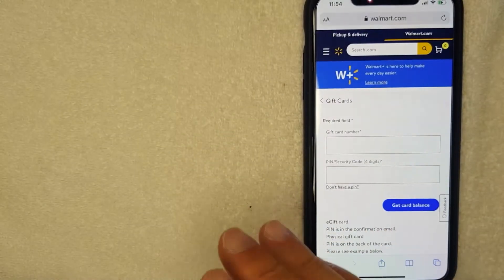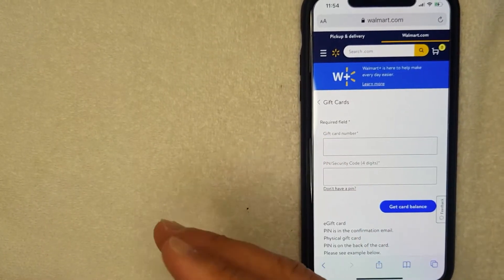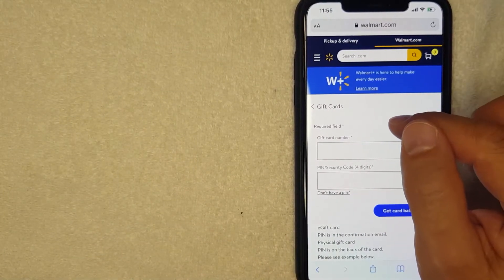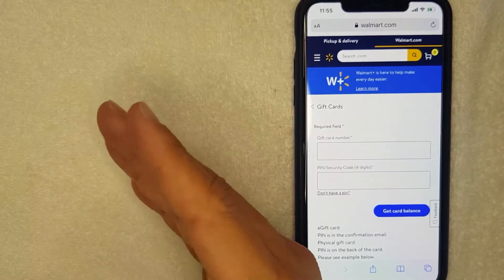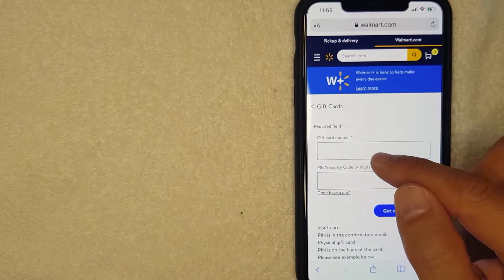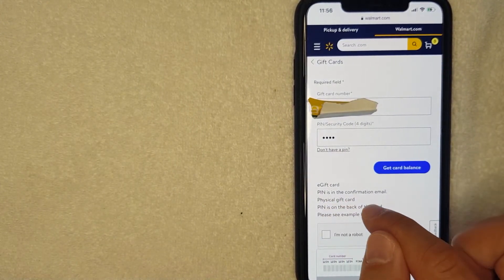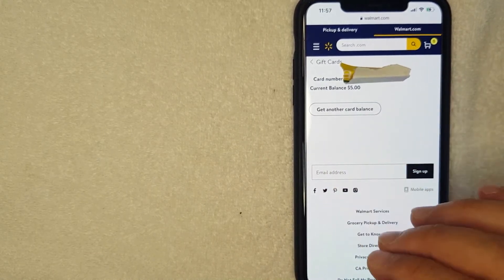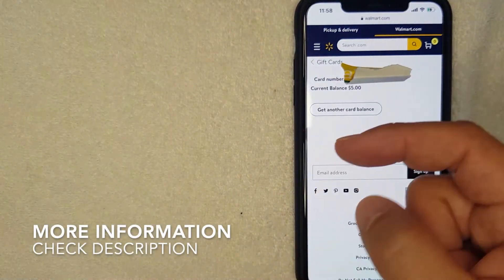✅ How To Check Walmart Gift Card Balance 🔴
Walmart Inc. ( /ˈwɔːlmɑːrt/; formerly Wal-Mart Stores, Inc.) is an American multinational retail corporation that operates a chain of hypermarkets, discount department stores, and grocery stores, headquartered in Bentonville, Arkansas. The company was founded by Sam Walton in 1962 and incorporated on October 31, 1969. It also owns and operates Sam's Club retail warehouses.As of July 31, 2020, Walmart has 11,496 stores and clubs in 27 countries, operating under 56 different names.[13] The company operates under the name Walmart in the United States and Canada, as Walmart de México y Centroamérica in Mexico and Central America, as Asda in the United Kingdom, as the Seiyu Group in Japan, and as Flipkart Wholesale in India.